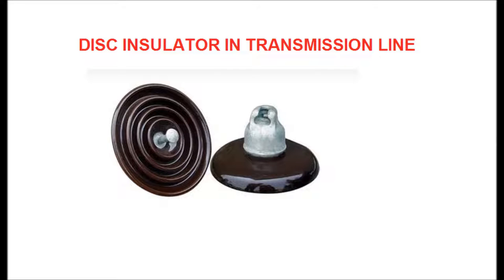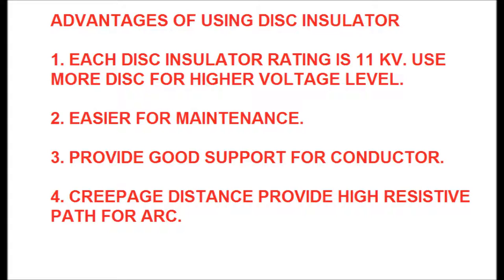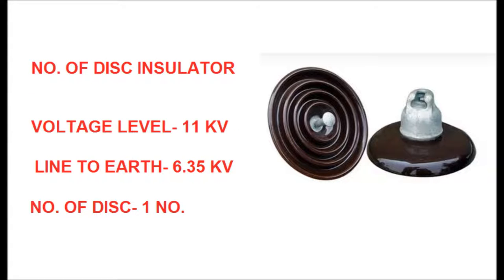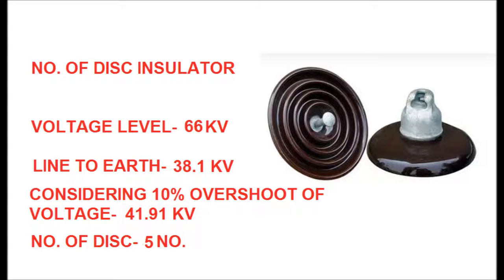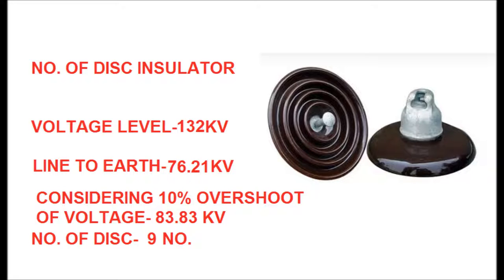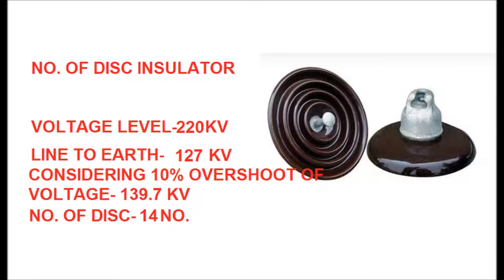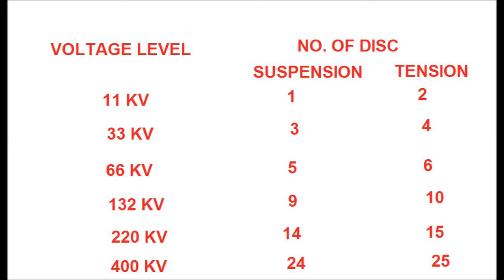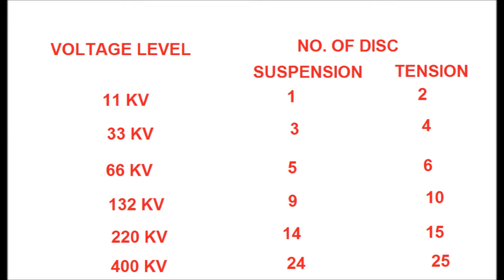NO. OF DISC INSULATOR || TRANSMISSION LINE OF DIFFERENT VOLTAGE LEVEL